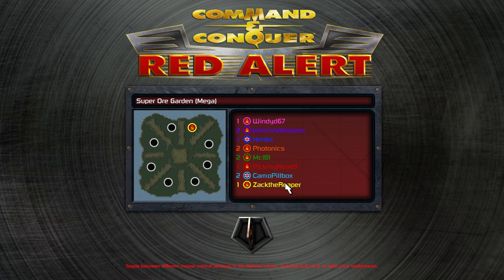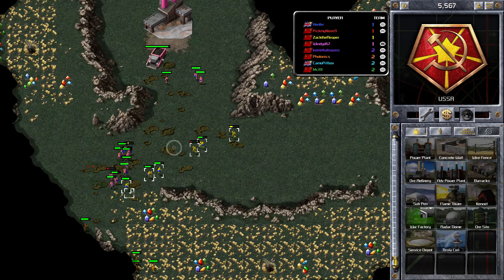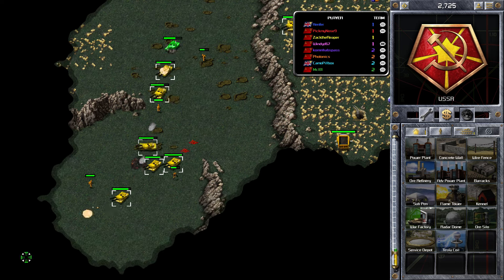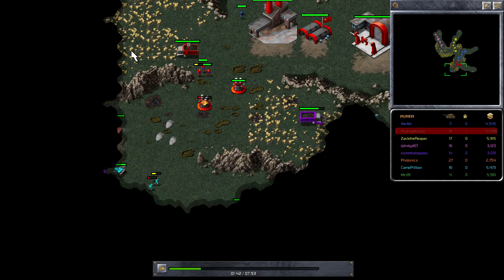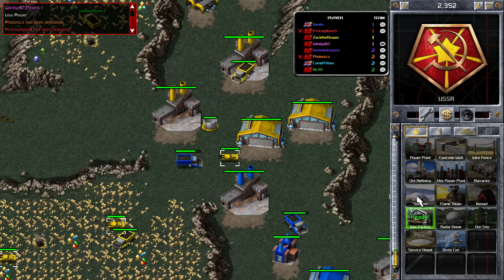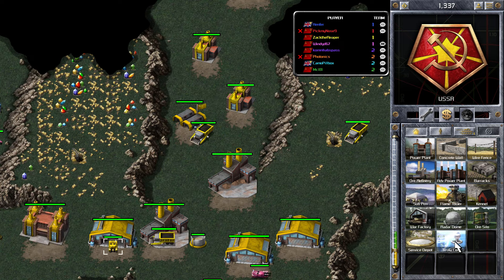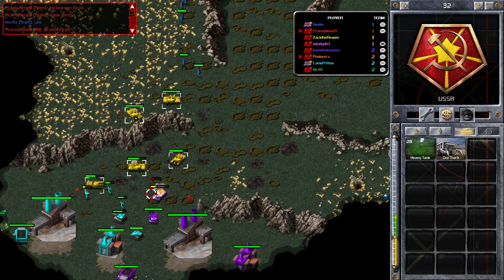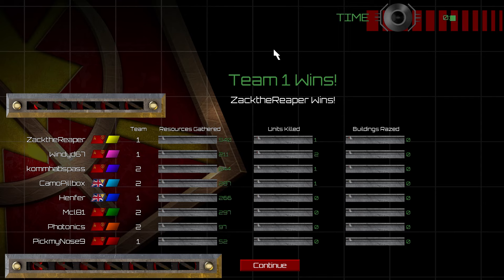Command and Conquer Red Alert Remastered 4v4 (Player tries to Troll Challenge me)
This is a 4v4 match I played on Command and Conquer Red Alert Remastered on the map Super Ore Garden (Mega)

Twitch Name
ZacltheReaper1